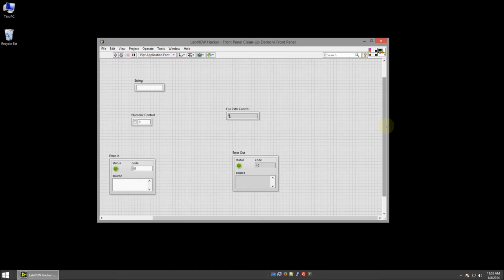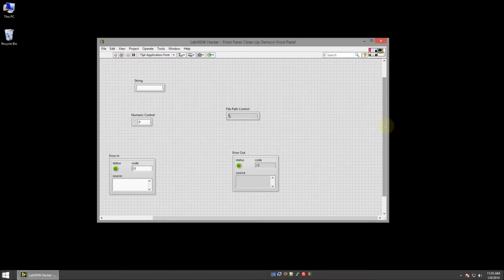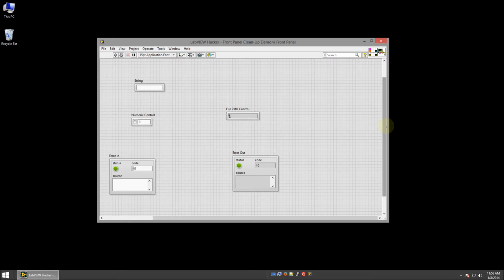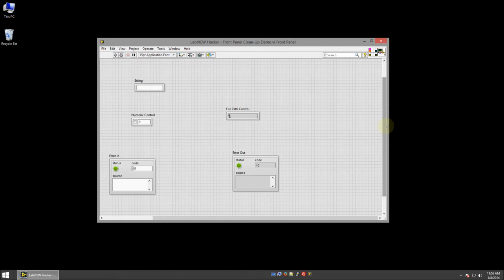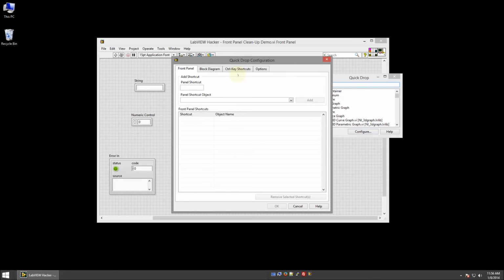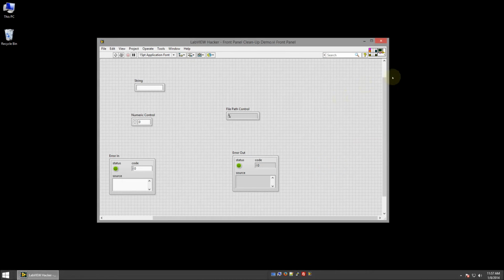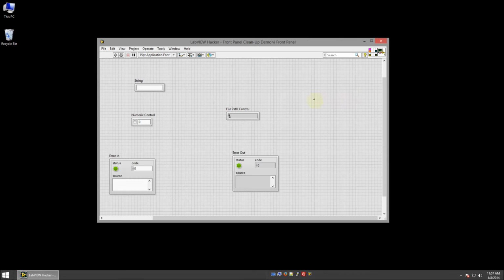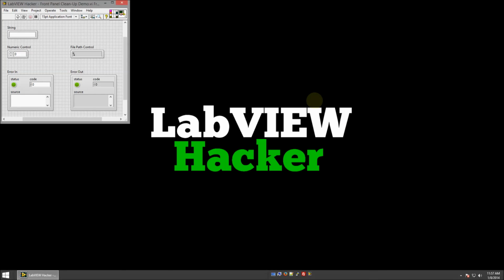LVH - LabVIEW Front Panel Clean Up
LVH Front Panel Clean-Up is a utility (quick-drop shortcut) that automatically cleans up the controls and indicators of a LabVIEW front panel.  The location of the controls and indicators is determined by their location on the connector pane.